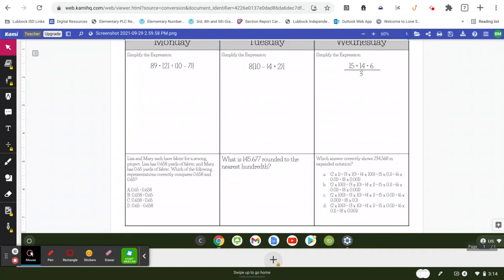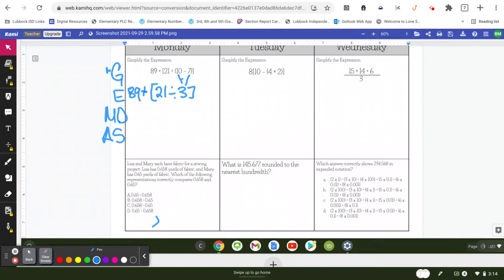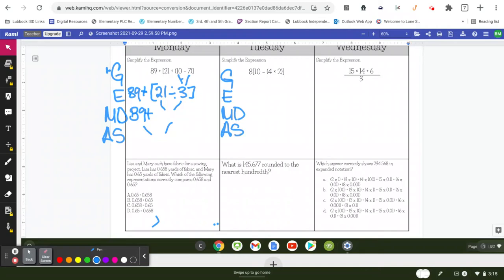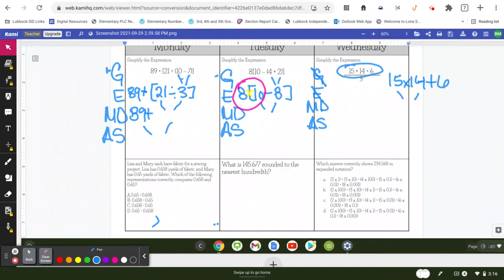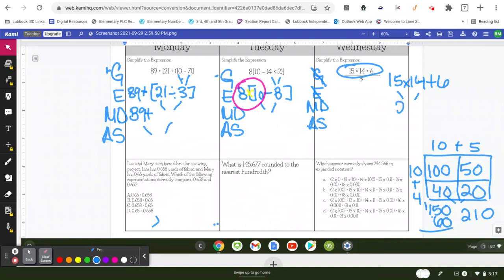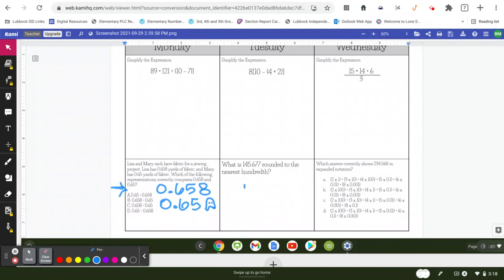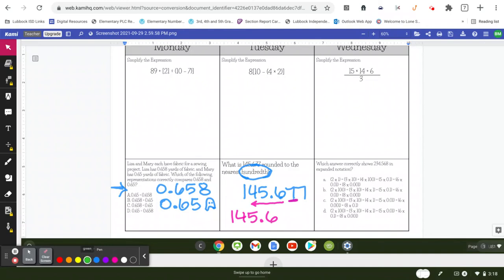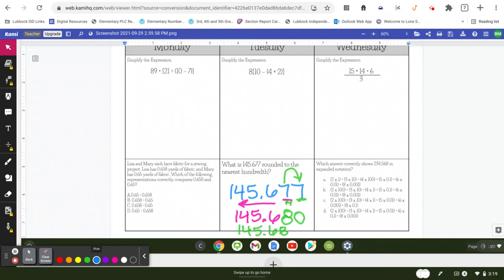Homework Help #6-2